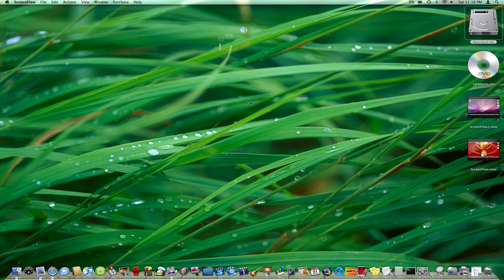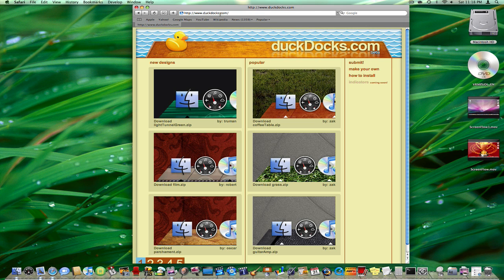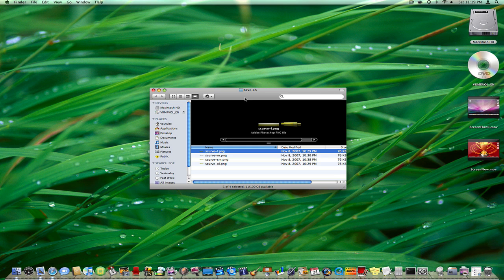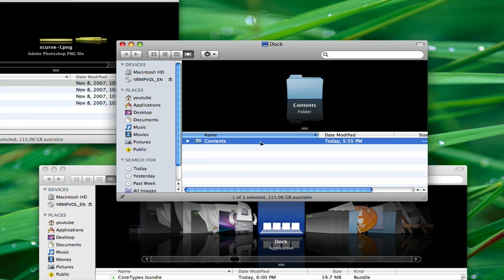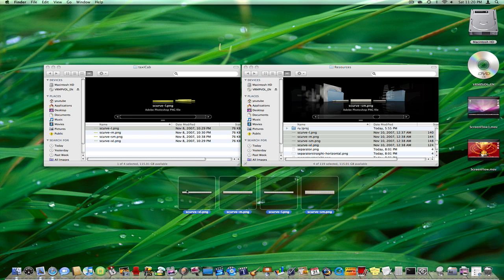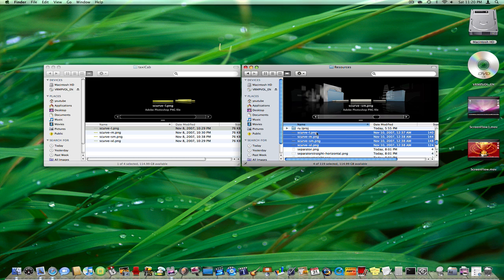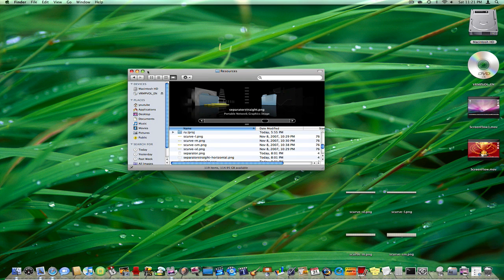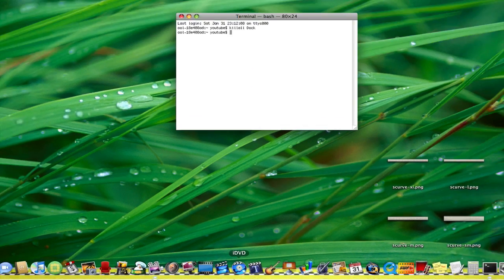Change Your Mac's 3D Dock [HD]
Shows how you can easily change Leopard's 3D Dock just by replacing 4 little images.  For use with Mac OS X 10.5 or greater.